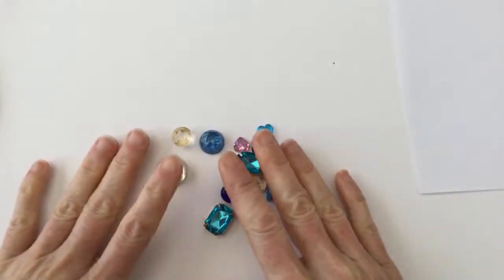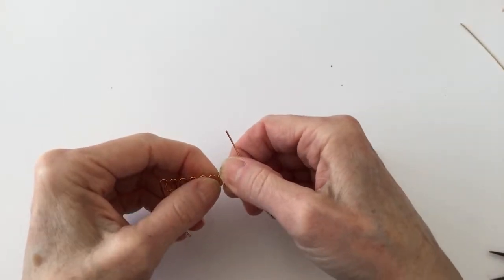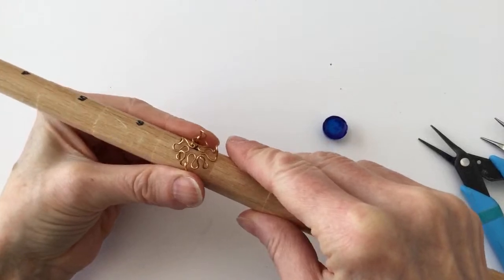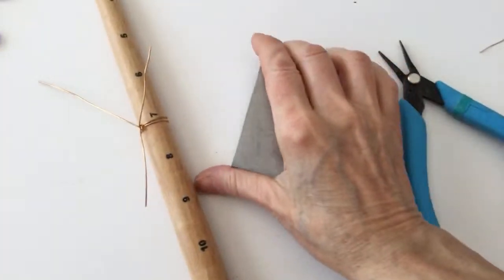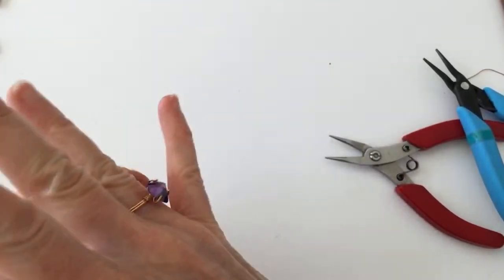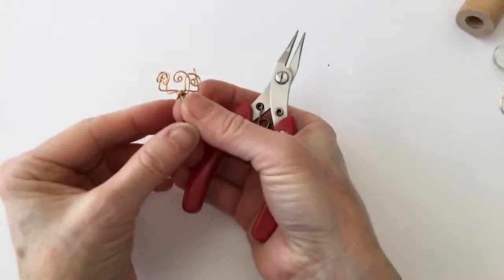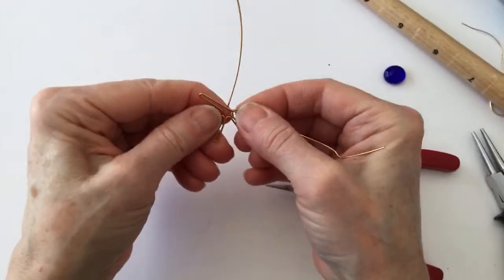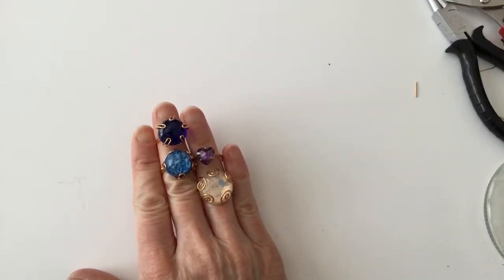Wire Prong Rings // Wire Lady TV Ep 194 Jewelry Making Livestream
How to make Wire Prong Rings // Wire Lady TV Ep 194 Jewelry Making Livestream. Timestamps: Sketching ideas: 3:00
Wavy prong ring w/ blue resin cabochon: 5:15 (starts making ring: 7:15 ~ attaching ring band: 18:00 ~ reinforcing "inner prongs": 23:15 ~ securing cabochon: 25:45 )
Three prong ring w/ purple crystal heart: 26:35 (fitting crystal heart: 36:00 ~ filing prong ends: 37:20 ~ reinforcing ring band: 38:50 ~ securing crystal heart: 40:40 )
Five spiral prong ring w/ opalescent cabochon: 42:10 (fitting cabochon: 47:50 ~ spiraling prongs: 49:35 ~ securing cabochon:  52:30 )
Five prong ring w/ blue glass bobble: 55:00 (starts making ring: 59:00 ~ securing bobble: 1:10:05 )

Purchase stepped ring mandrel
Round nose red-handled pliers

*PLEASE NOTE ALL DESIGNS IN MY ETSY SHOP ARE COPYRIGHT PROTECTED. Generic ring designs in the tutorials can be sold without permission. Please inquire about selling designs from the tutorials. Thank you for your support of my work!

Canon M50 Mirrorless Camera
Rode Mic for DSLR Camera
Overhead Tripod
Gorilla Pod Tripod 3K Pro Kit
Soft Box Light Kit
Photo Studio Soft Box